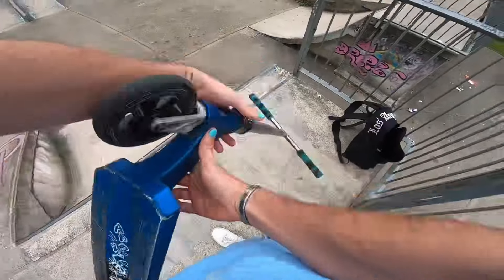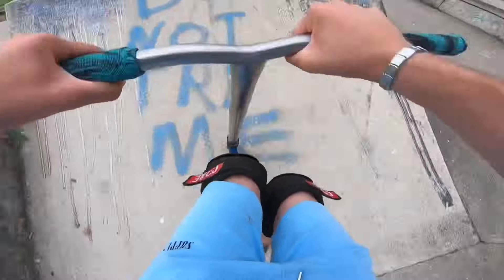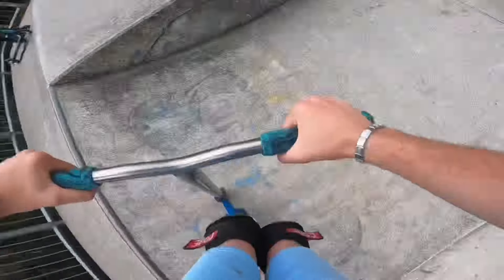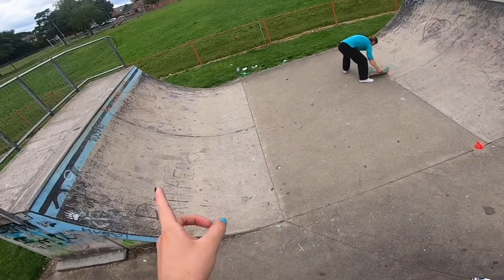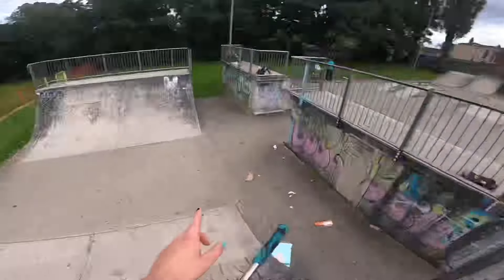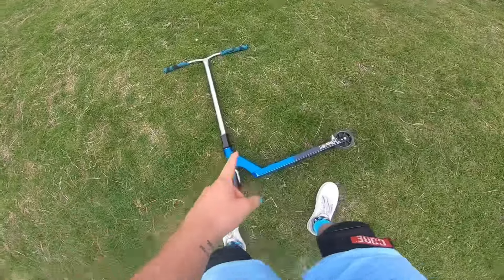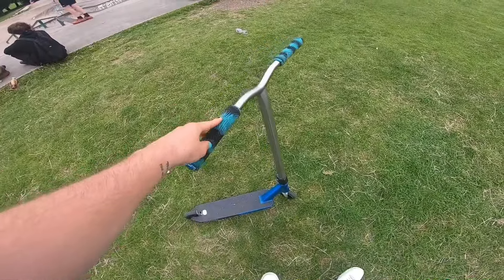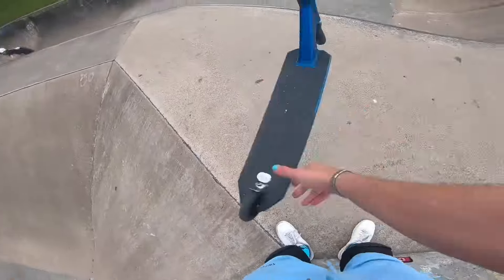Riding Ossett skatepark on £700 scooter! (S5.Ep36)